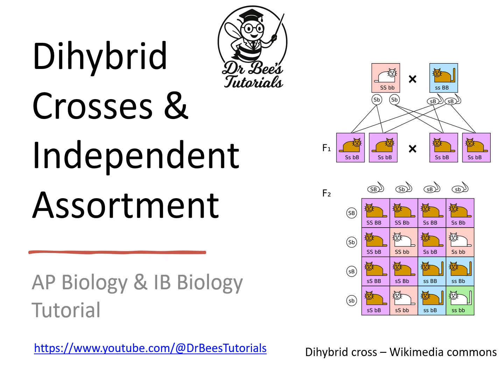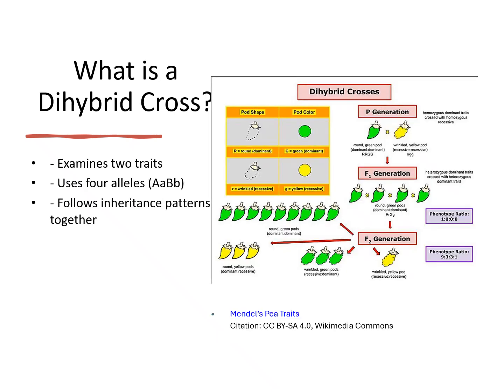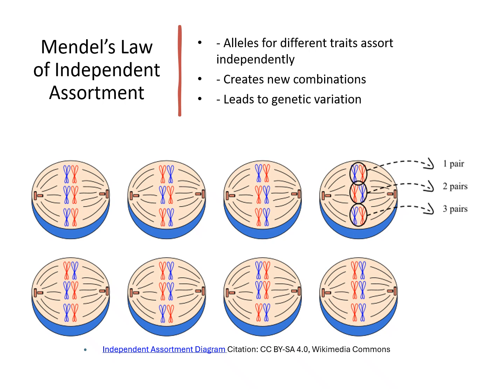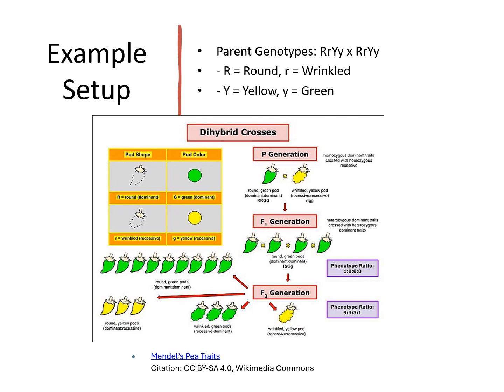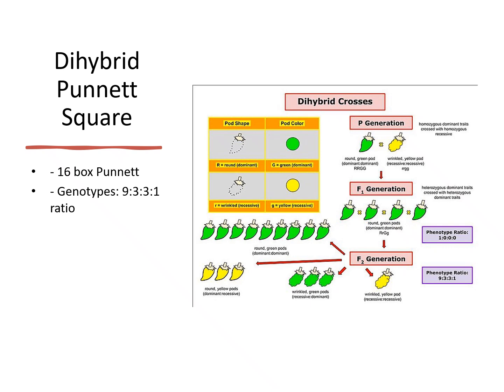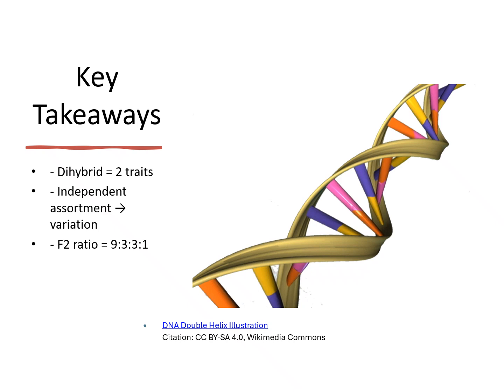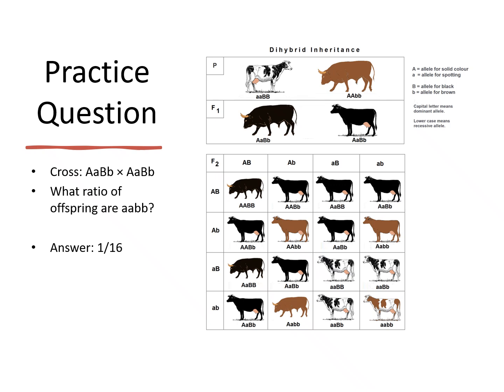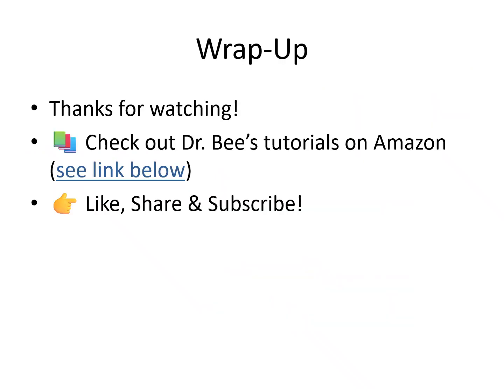Dihybrid Crosses & Independent Assortment | AP Biology & IB Biology Exam Prep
Learn dihybrid crosses and Mendel’s Law of Independent Assortment in this clear step-by-step tutorial. Perfect for AP Biology and IB Biology students, this video covers:

Monohybrid vs. Dihybrid review

Mendel’s pea plant experiments

4x4 Punnett square setup

The 9:3:3:1 phenotypic ratio

Practice exam-style questions

📚 Want more help? Check out Dr. Bee’s tutorials on Amazon for study guides and exam prep